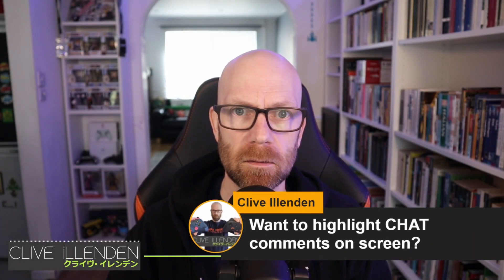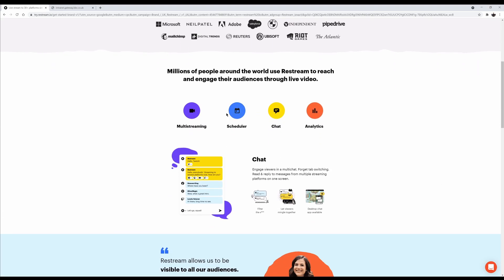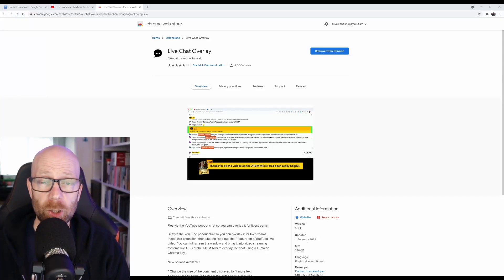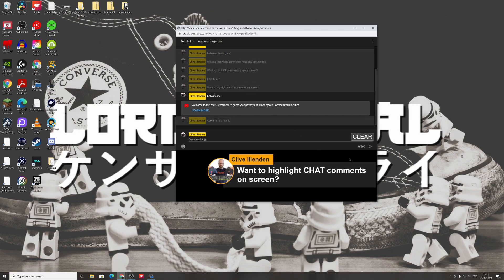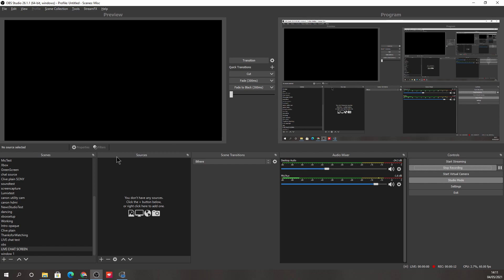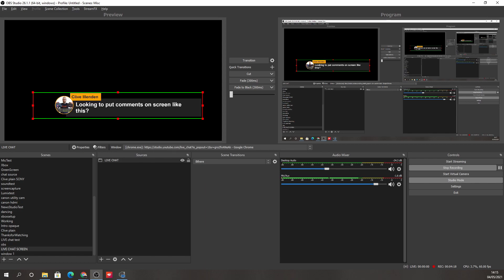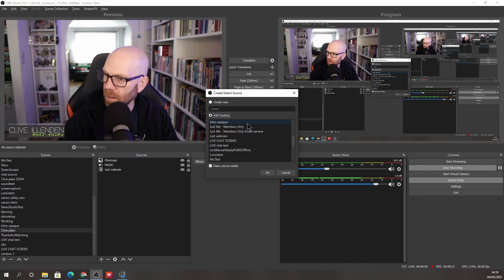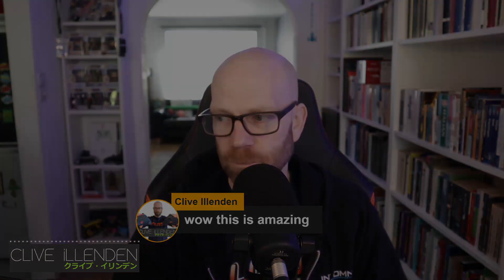Highlight LIVE CHAT comments on Screen in OBS | Youtube Livestreaming no Streamyard required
Looking to add Chat overlay to your streams? [Check out the updated version ] If you've wanted to highlight chat comments on your screen during live streams without using Streamyard or Restream - that works with OBS - then this is the best method I have found ... Chrome extension

streamyard comments